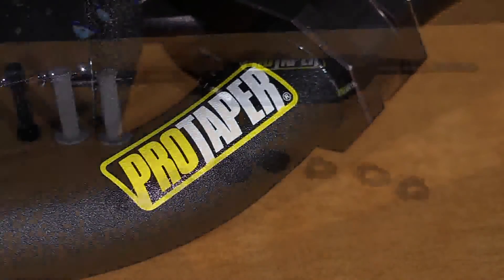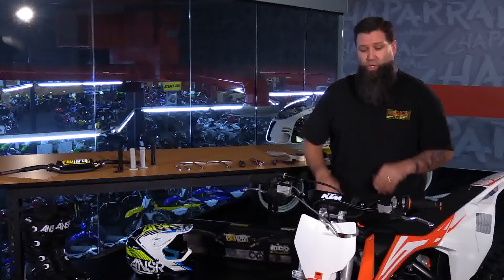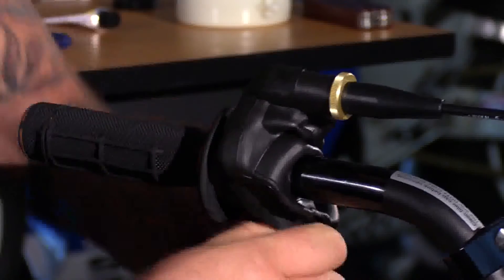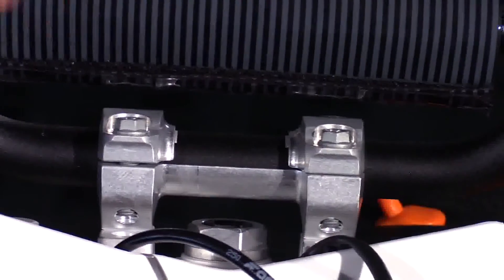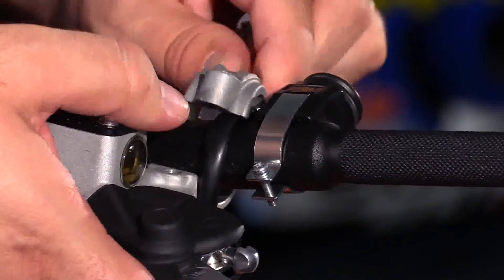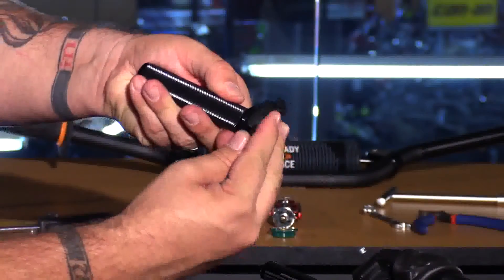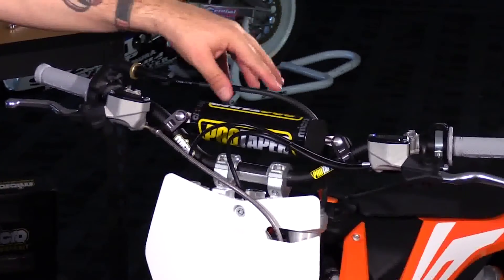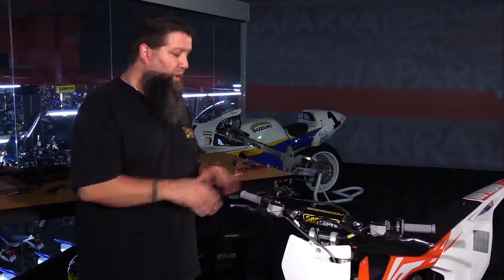How To Install The Pro Taper Micro Handlebar Kit Tutorial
give a detailed breakdown and show How To Install The Pro Taper Micro Handlebar Kit. Products featured in the video

Find the entire collection of Pro Taper products at Chaparral Motorsports